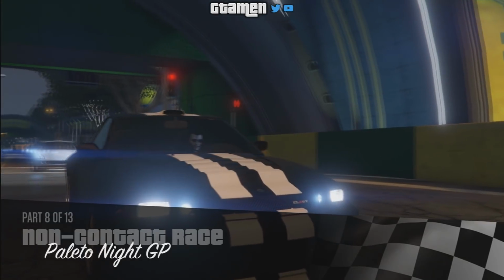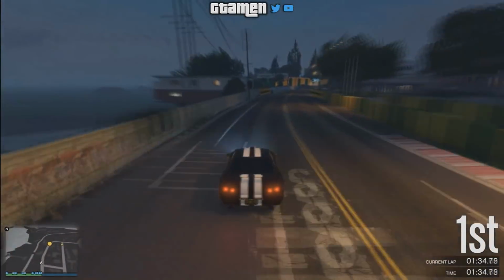GTA Online Custom Jobs Showcase Ep. 6 [GTA Content Creator]